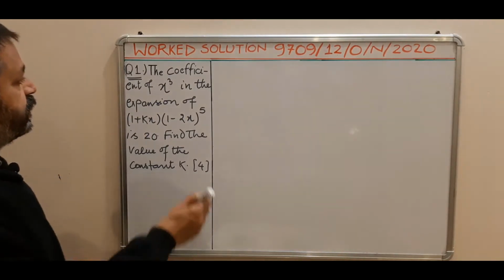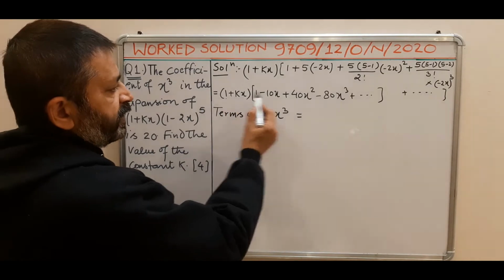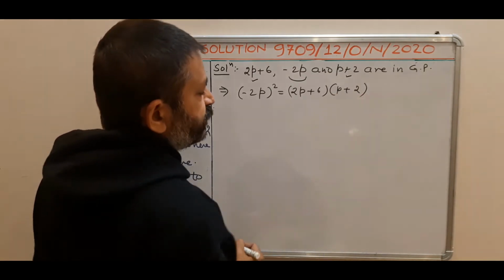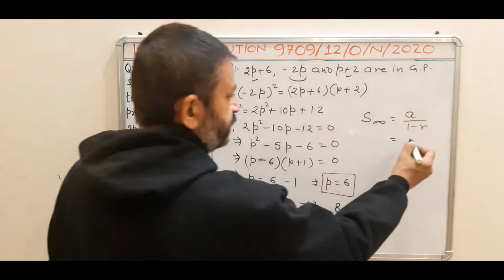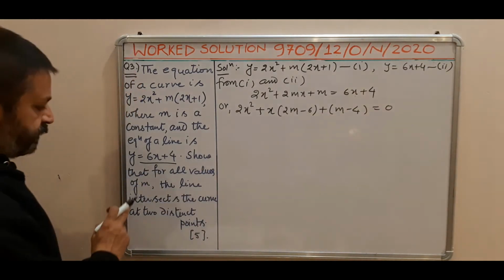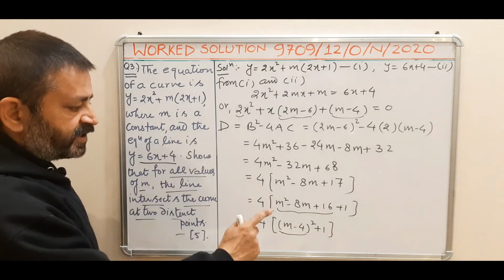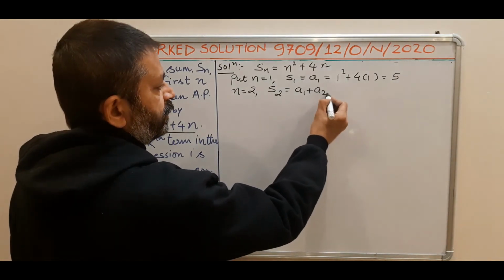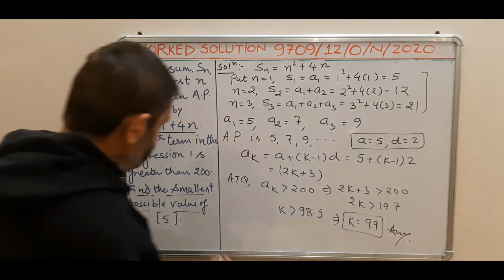worked solution | #9709/12/O/N/2020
hi viewers, I have started with a new series of videos in which you will find the worked solution of past papers for pure mathematics 1 and 3. In this video, you will find the solution for paper 12 Oct/Nov 2020 ( Q.No. 1 to Q.No.4).
#9709/12/O/N/20